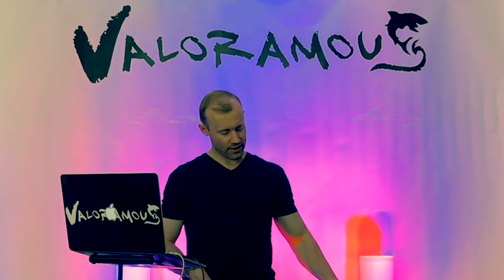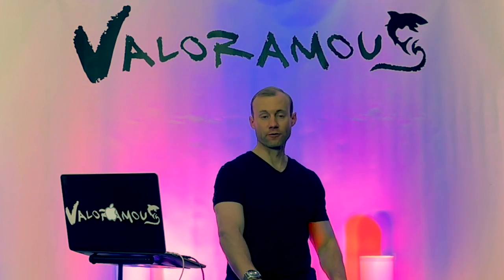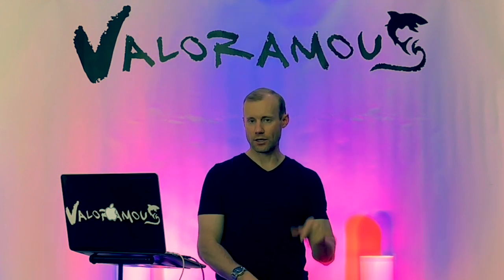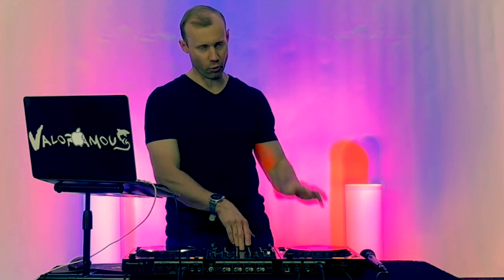DJ Tutorial 136 | Examples of the Various Types of DJ Transitions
In this video, I explain and provide examples of various types of DJ transitions.

🎧 COMMAND THE CROWD: DJ Controllers & Systems 🎧

1.) Pioneer DJ XDJ-AZ Professional System — 👑 The ultimate standalone powerhouse

2.) Pioneer DJ DDJ-FLX10 4-Channel Controller — 🔥 The industry standard for pro mixing

3.) Pioneer DJ DDJ-REV5 Scratch Style Controller — 🔄 Modern scratch precision at your fingertips

4.) Pioneer DJ DDJ-FLX4 Beginner Controller — 🚀 Start your DJ journey the right way

🎹 BEAT MAKER ESSENTIALS: Music Production Gear 🎹

5.) Akai MPC Live III Workstation — 🥁 Produce hits anywhere—no computer required

6.) Universal Audio Apollo Twin X Gen 2 — 🎙️ Studio-grade vocals and crystal clear audio

7.) Adam Audio T7V Active Studio Monitors — 👂 Hear every detail in your mix with total accuracy

8.) Focusrite Scarlett 2i2 Gen 4 Interface — ✨ The world’s most popular interface, upgraded

💡 SET THE VIBE: DJ Lights & Effects 💡

9.) ADJ FocusSpot 4Z Effect Light — 🔦 Professional moving head beams for any stage

10.) ADJ Fog Fury Fog Jett Machine — 💨 Blast high-velocity fog for those epic drops

11.) ADJ UBL12H Ultra Stage Light — 🌈 Fill the room with vibrant, professional color

🔊 FEEL THE BASS: Professional Loudspeakers 🔊

12.) JBL SRX922 3-Way Powered Loudspeakers (2x 12”) — ⚡ Massive sound for massive events

13.) JBL PartyBox Ultimate Wireless Speaker — 🕺 The loudest, baddest party speaker on the market

14.) JBL IRX112BT Portable Powered Loudspeaker (1x 12”) — 🔋 Legendary JBL power in a portable frame

🎒 THE SURVIVAL KIT: DJ Accessories & Setup 🎒

15.) Height-Adjustable DJ Table — 📏 Save your back and look professional at every gig

16.) Plastic Front Floorstanding DJ Facade — 🎩 Clean up your look and hide all your cables

17.) Decksaver Cover for DDJ-FLX10 — 🛡️ Don’t let dust or spills kill your controller

18.) Hosa S/PDIF Digital Coaxial Cable — 🔌 Pro-grade connection for your CDJs and Mixers

💻 SONIC WEAPONS: Music Software 💻

19.) Omnisphere Software Synthesizer — 🌌 Unlock infinite sound possibilities for your tracks

20.) u-he Diva Software Synthesizer — 🎹 The undisputed king of analog-modeled sound

Valoramous:
-🇺🇸 Jetsetter ✈️

✅ The most common types of DJ transitions used by professionals
✅ When to use each transition based on genre and energy level
✅ How to choose the right transition for smoother mixes
✅ Techniques to improve flow and keep the dance floor engaged
✅ Avoiding common transition mistakes during live performances

🎛️ Topics Covered

🎚️ EQ mixing and blend transitions
🎵 Echo, Reverb, and Filter FX transitions
🎧 Loop transitions and Beat Jump techniques
🎬 Backspin, Brake, and Scratch transitions
🔥 Drop mixing, phrase mixing, and creative transition combinations

💬 Engagement

💬 Which DJ transition do you use the most in your sets?